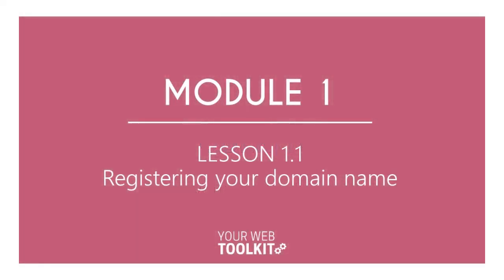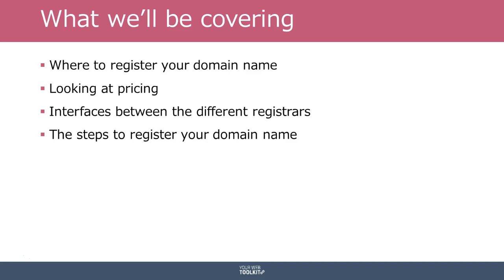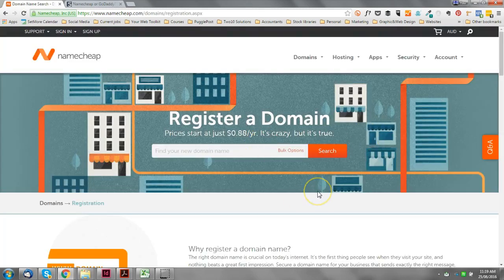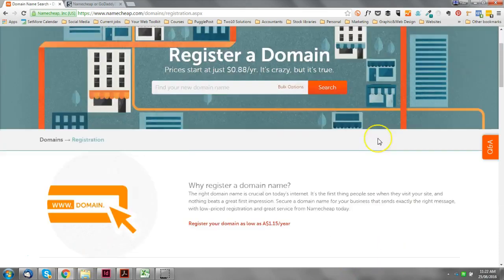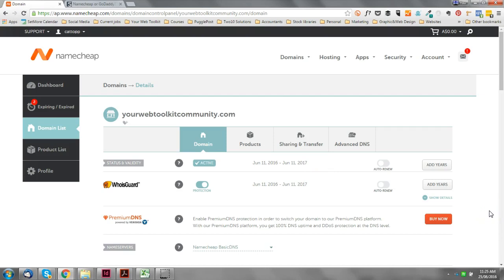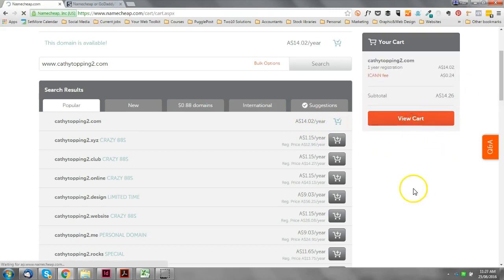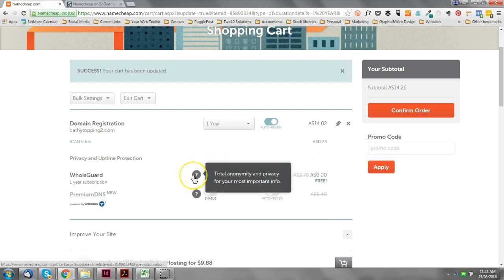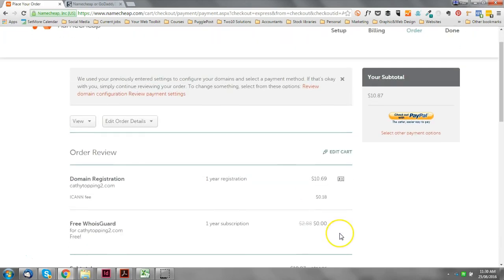Lesson 1.1 - Register Domain Name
How to register your domain name - which is the address of your website.

Once you've got this registered, your website is yours forever.

WANT TO ACCESS THIS ENTIRE COURSE FOR FREE?

You can get access to Wordpress in a Day in an easy-to-consume online course.

LINK TO THE DIVI THEME

This is a completely FREE course where I take you step-by-step on how to build your website, using the Divi theme.

It doesn't cost you any extra, and helps me to keep these resources free :)